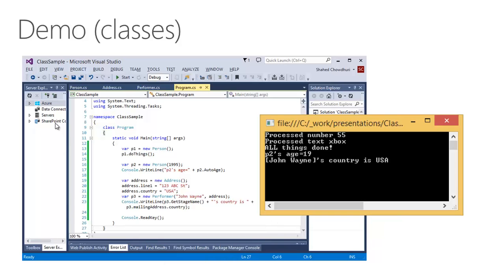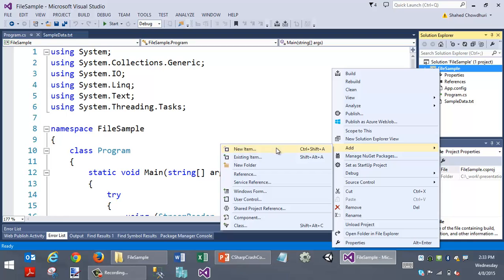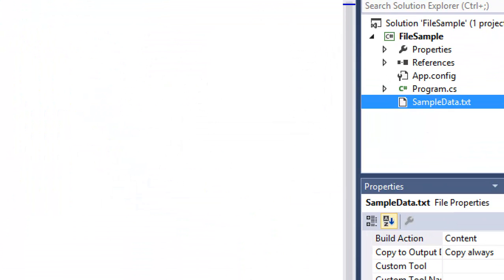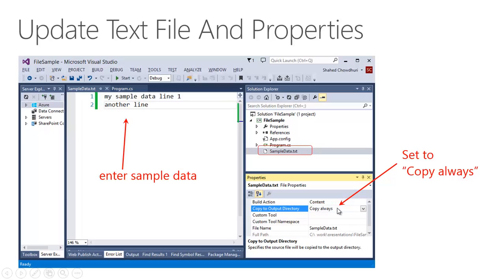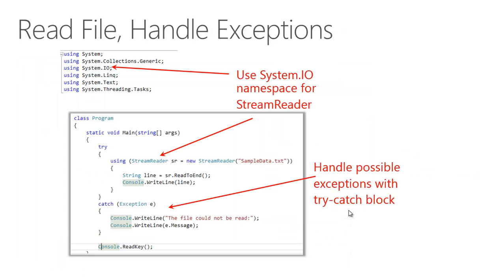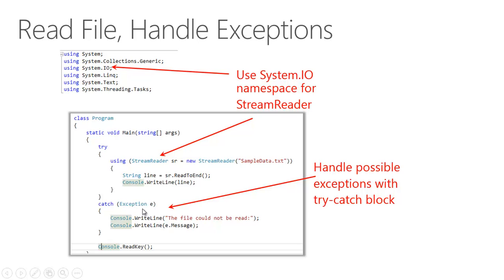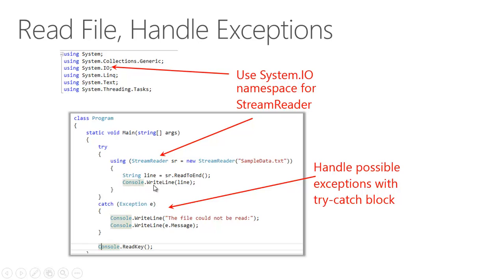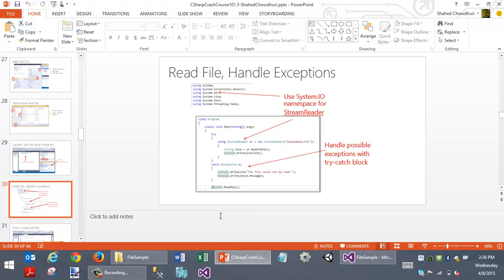C# Crash Course 101.5, Part 13